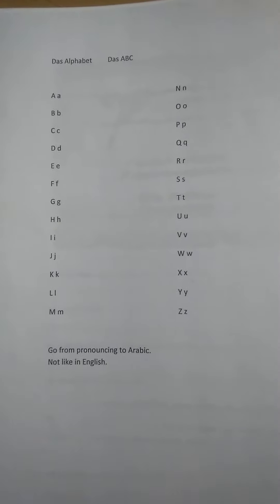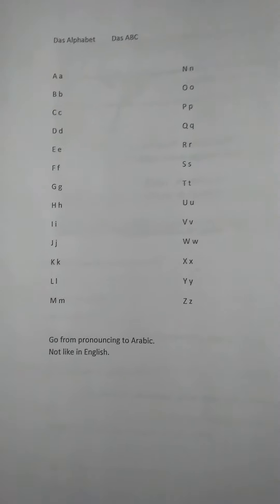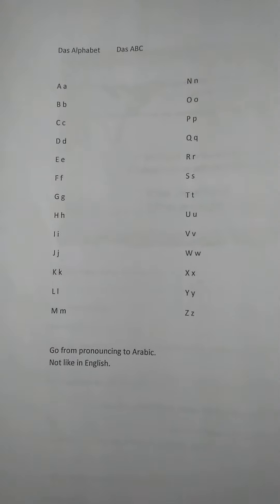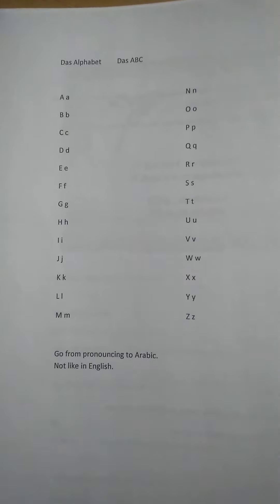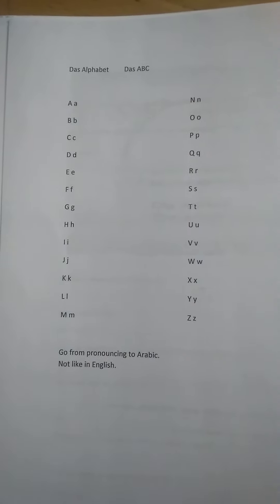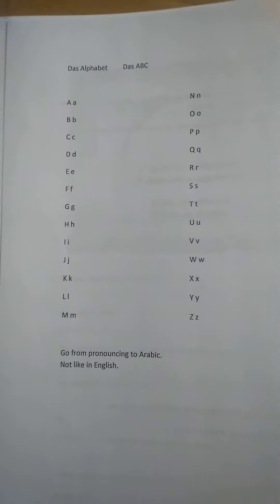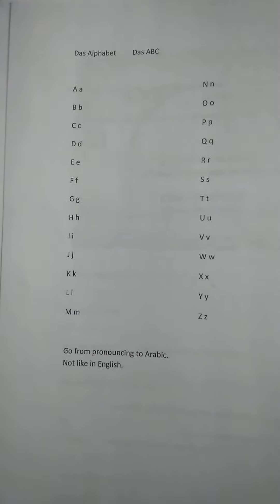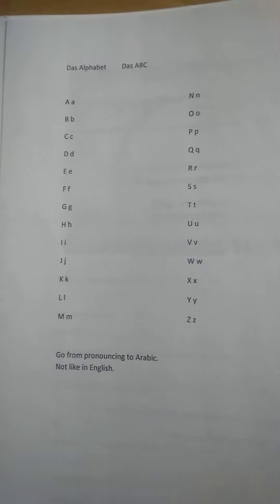A1. Deutsch lernen part 6, ABC, first comment the page here